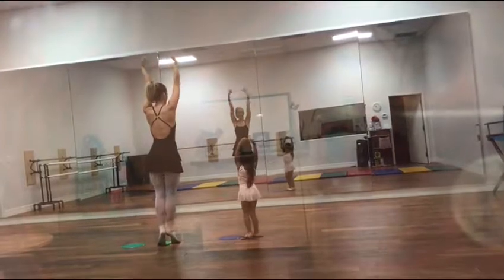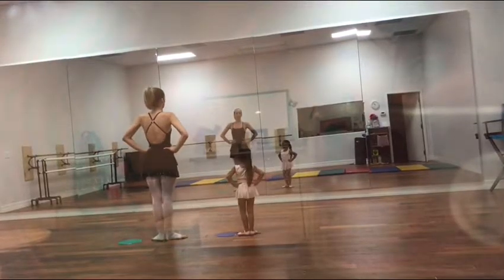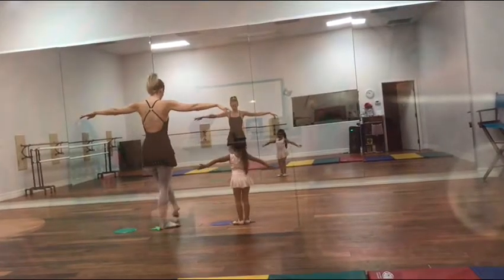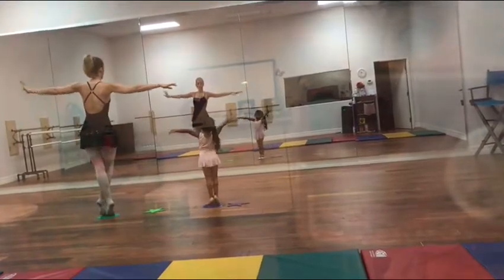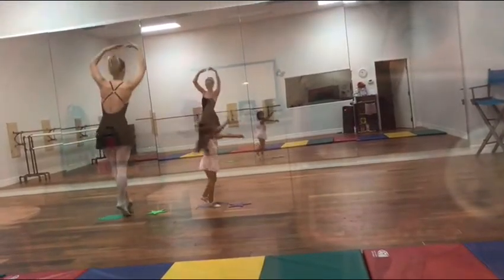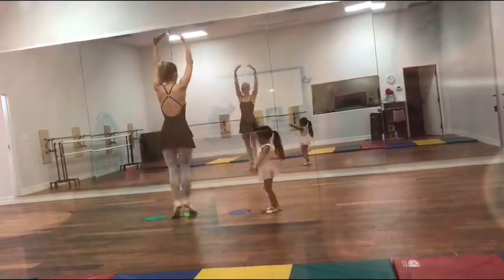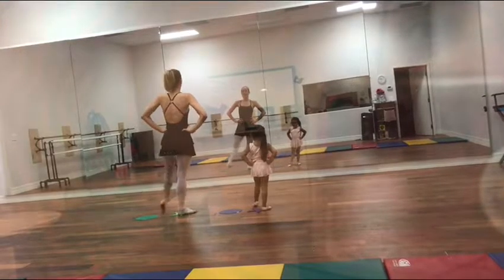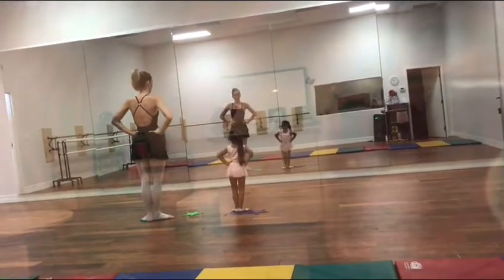Laylas Christmas practice